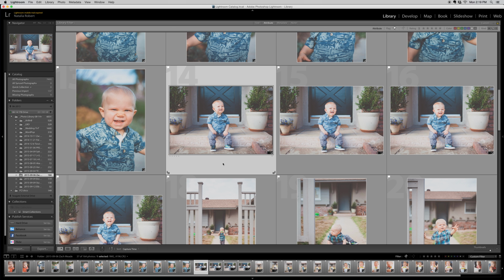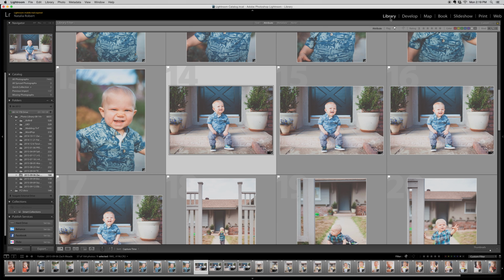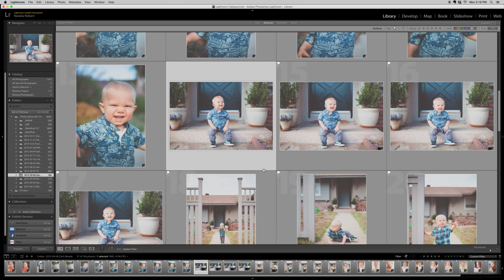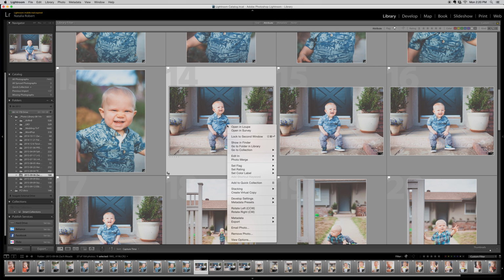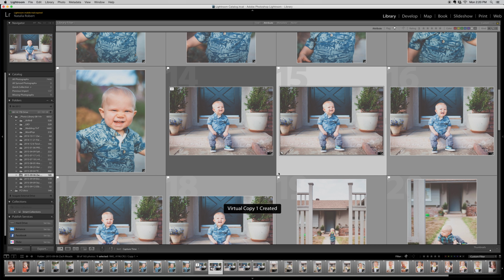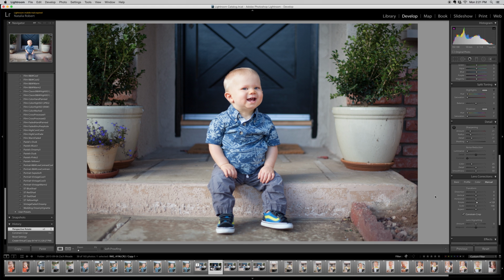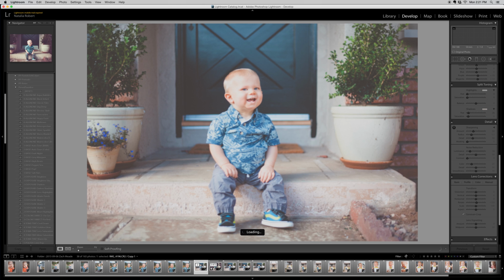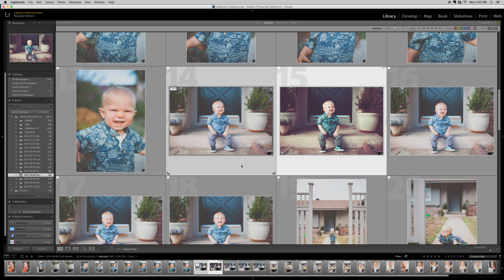Virtual Copies in Lightroom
Virtual copies can be a great tool to use while editing your photos in Lightroom.
We'll walk through what they are, why you may want to use them, and how to create them in our step-by-step tutorial!